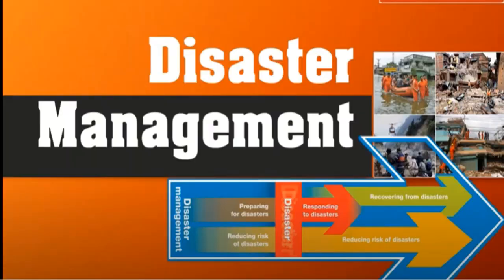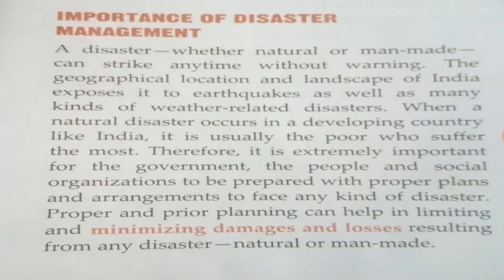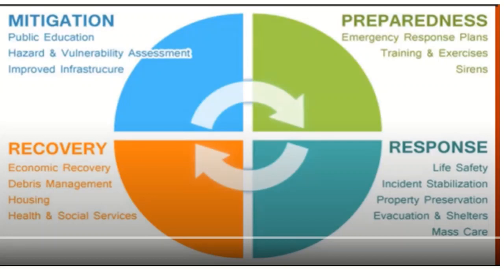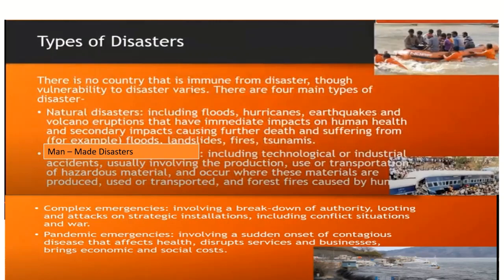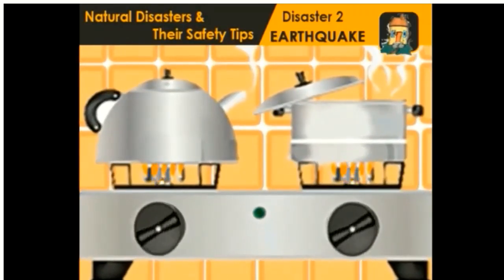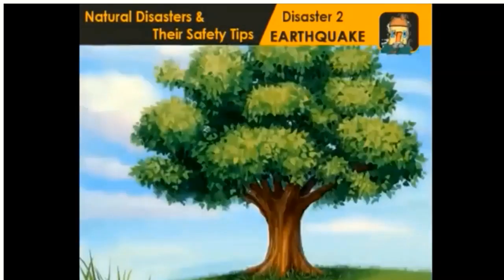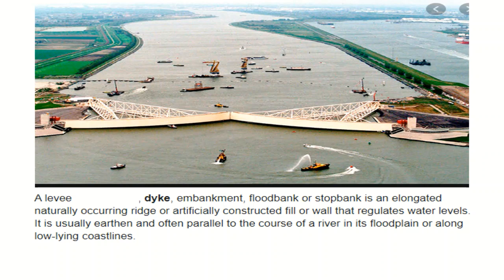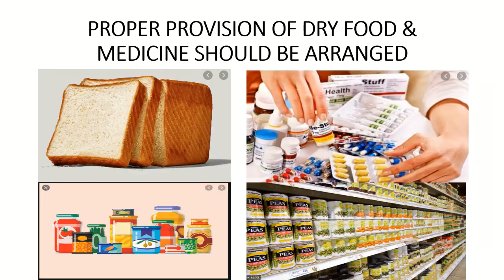jaya bahadur disaster management 1